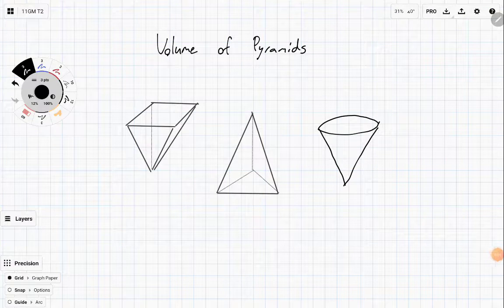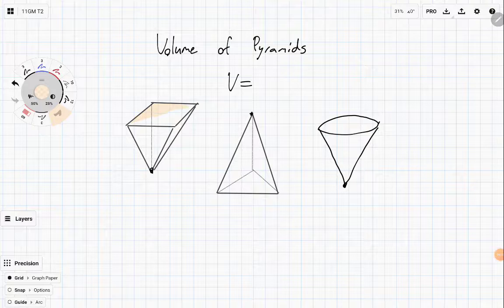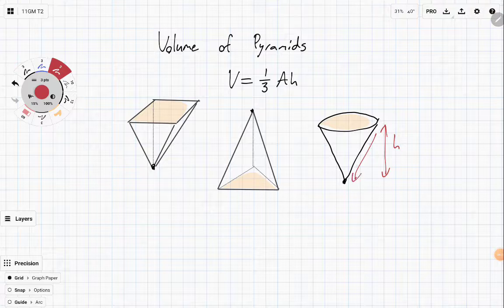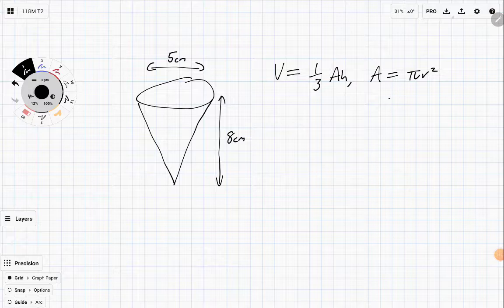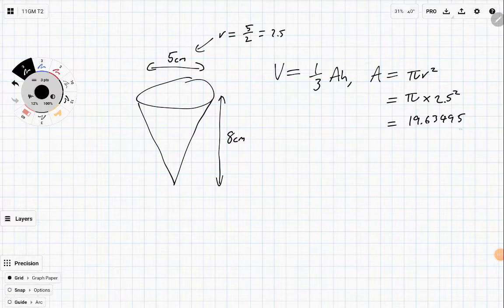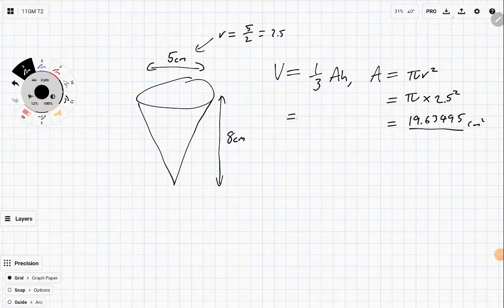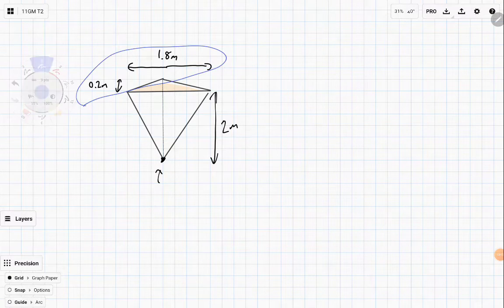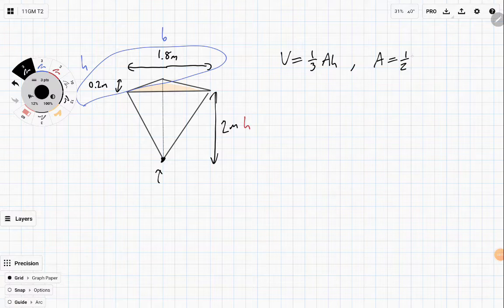Volume of Pyramids